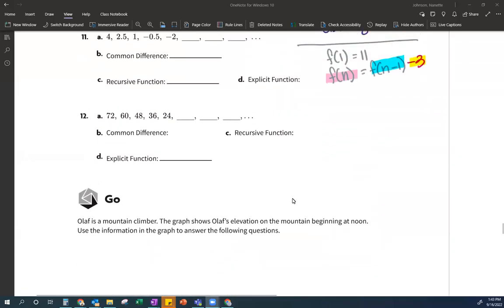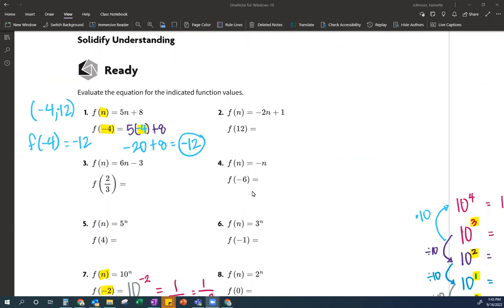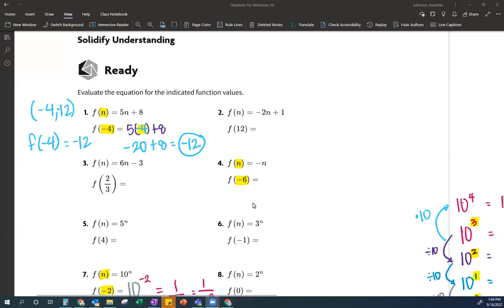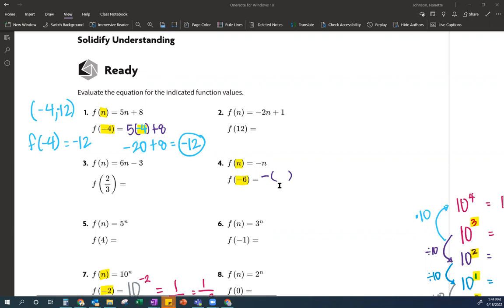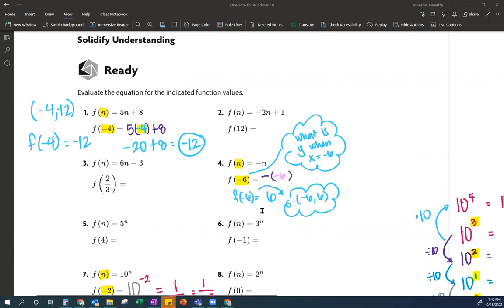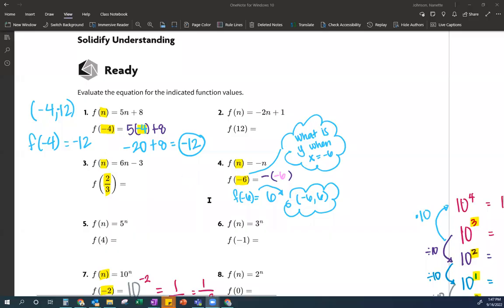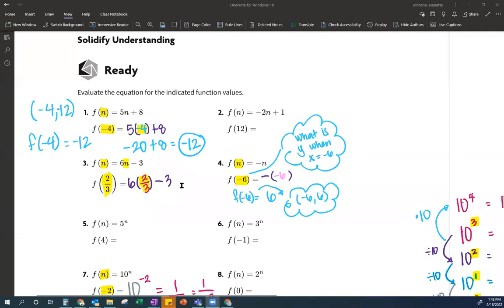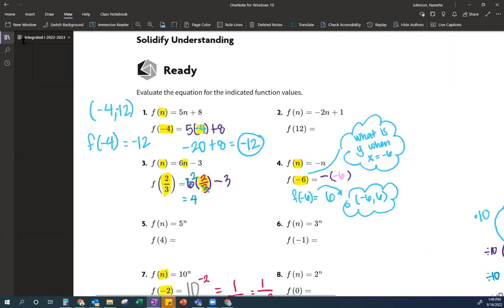Evaluate the Equation for the Indicated Function Values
Math I 1.4 evaluating function RSG 3,4

Find the value of f(4) given f(x).
Evaluate the function.

Based on Open Up Resources Math I Lesson 1.4